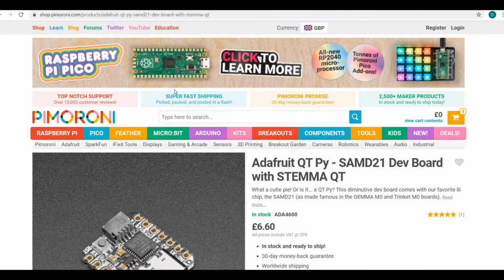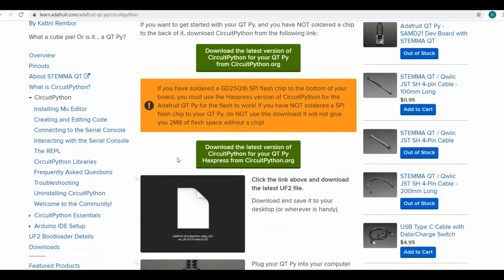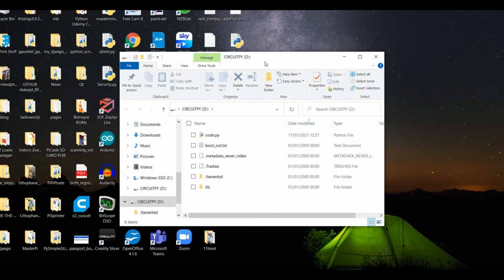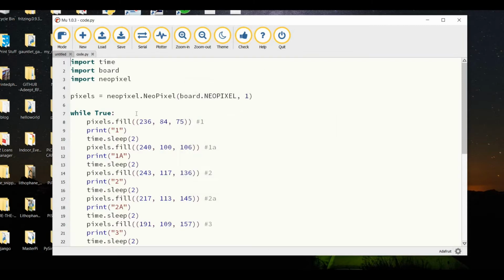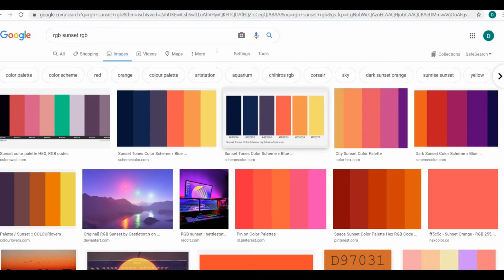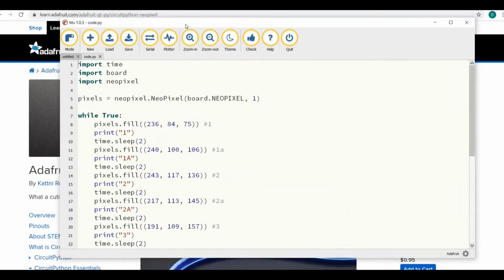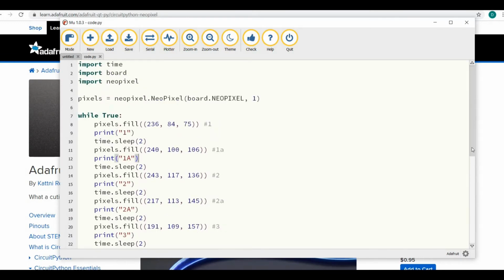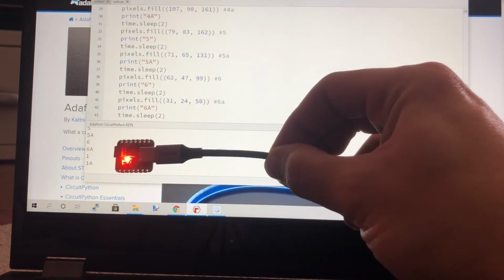Adafruit QT-Py and Lithophane Sunset effect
Using the Adafruit QT-Py and on board neopixel to simulate a sunset behind a 3d printed lithophane of a desert landscape